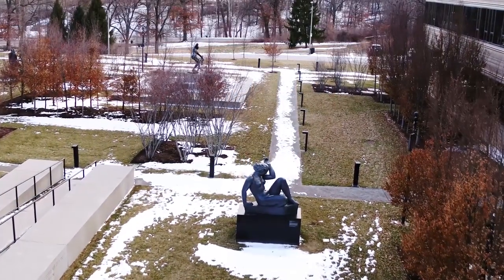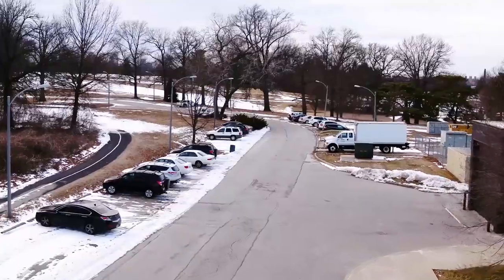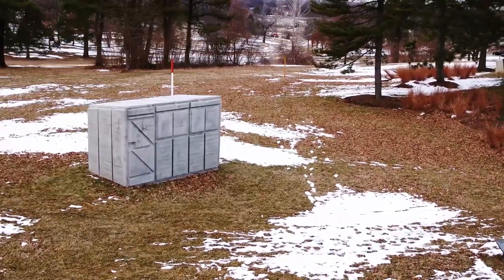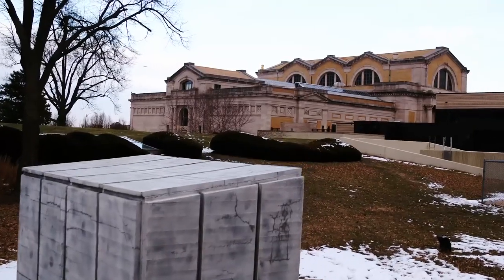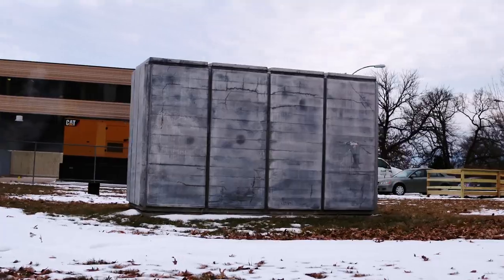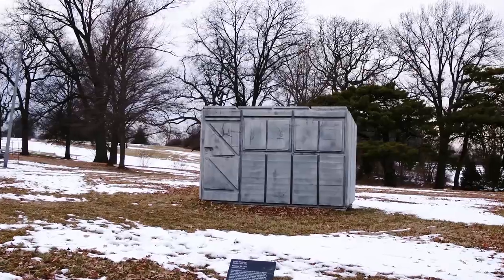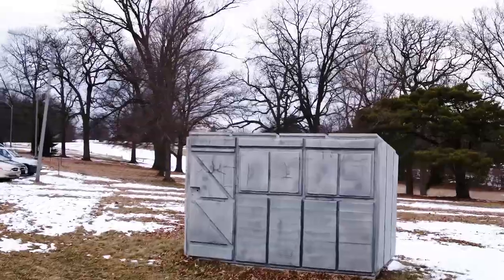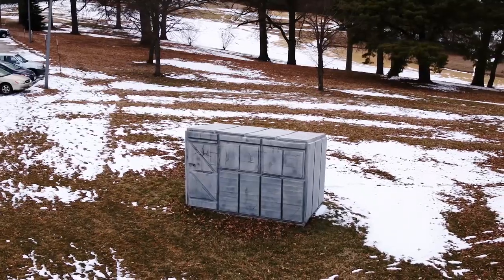Detached III: An Interpretation by the Artist Rachel Whiteread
Artist Rachel Whiteread discusses Detached III, a sculpture that gives concrete form to the empty or negative space within an everyday, prefabricated backyard shed. The sculpture was acquired by the Museum in 2017 and is on view on the southwest lawn.